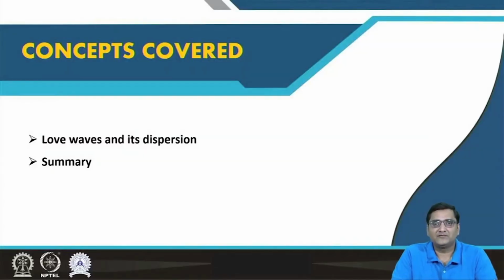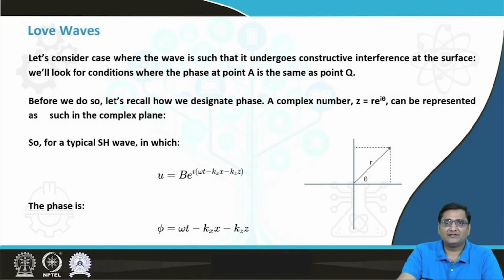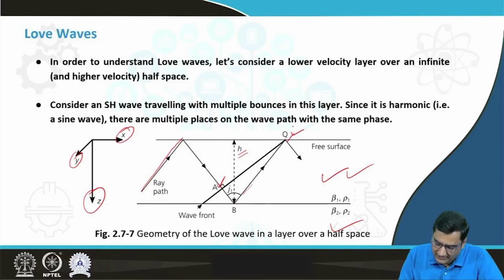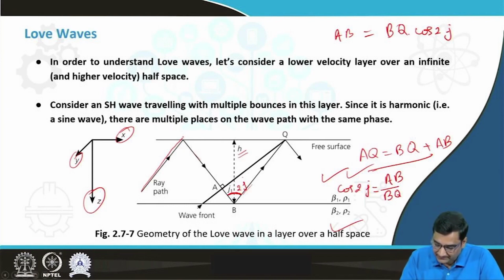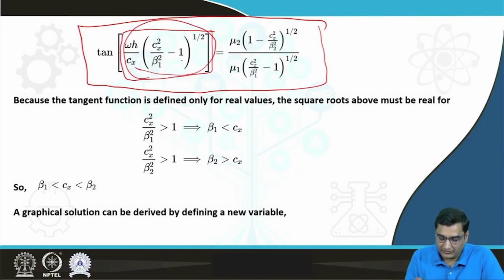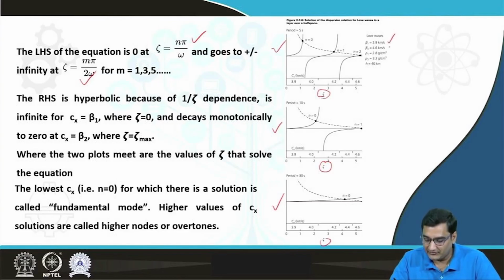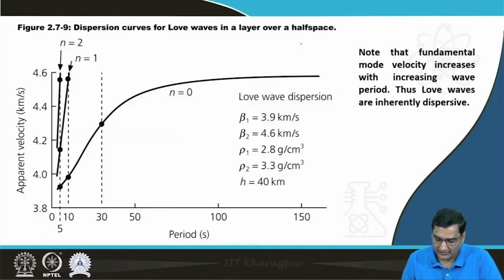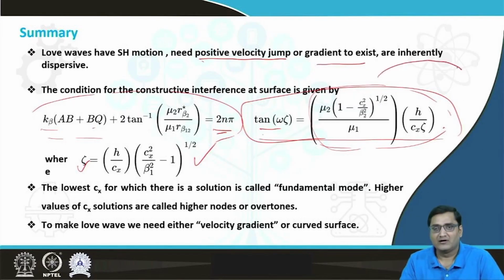Lecture 14: Love waves